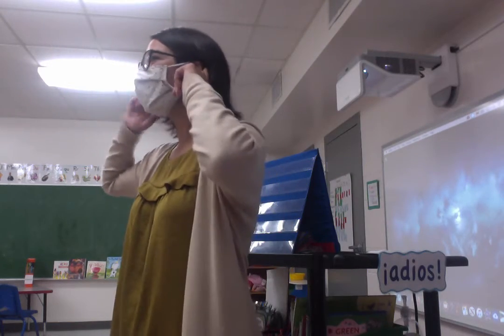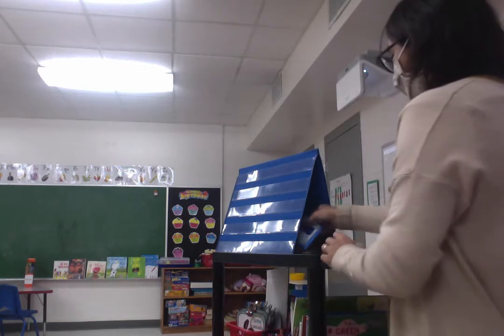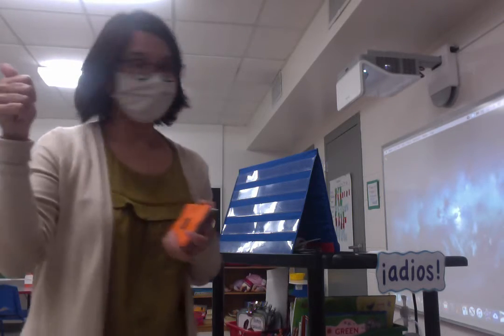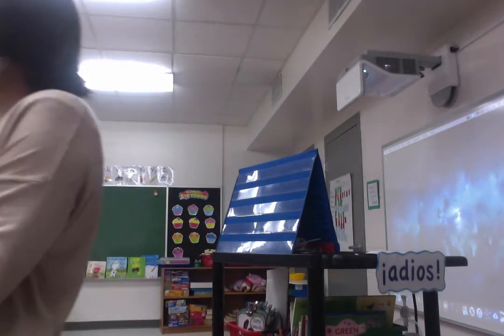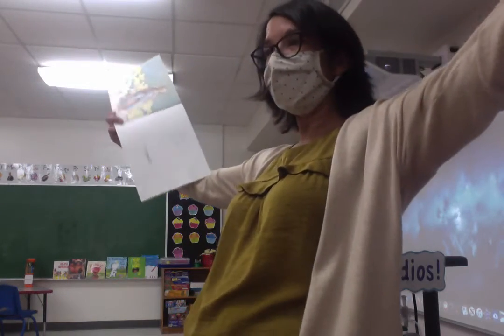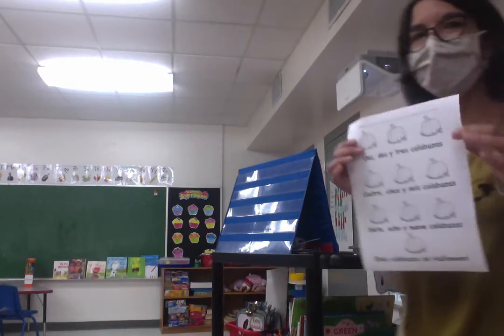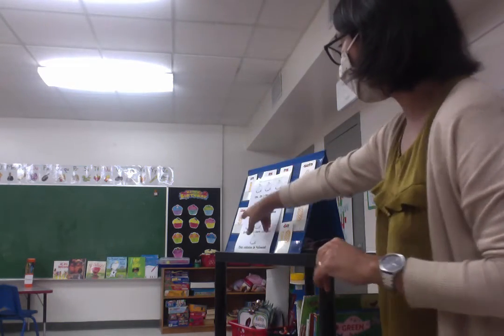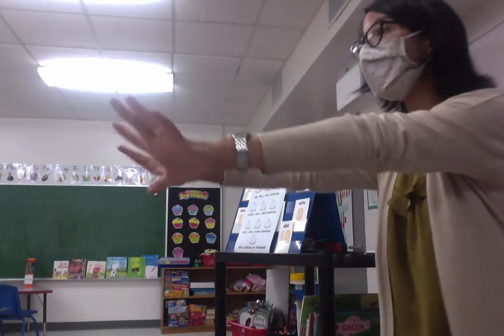Spanish week 11 #1